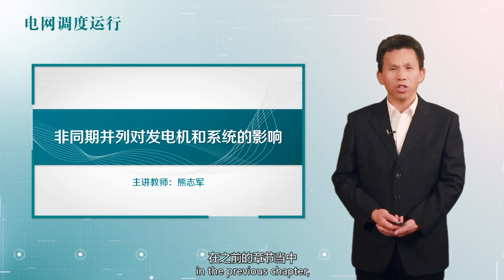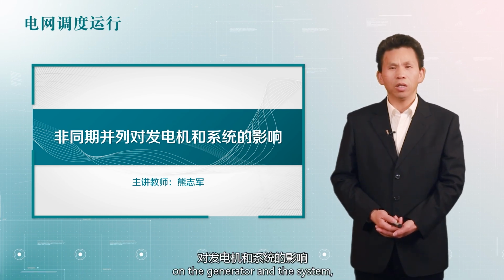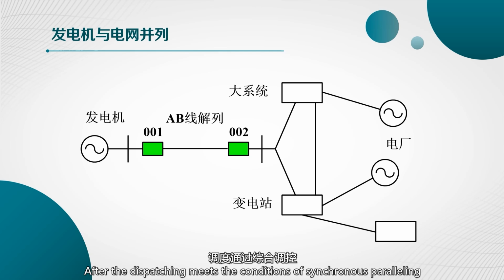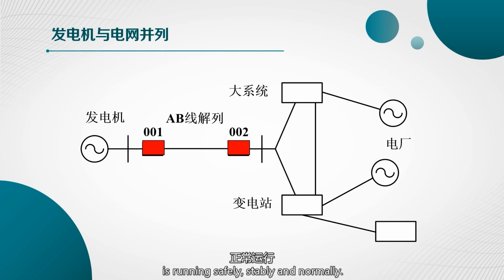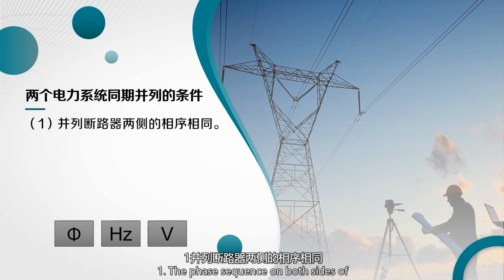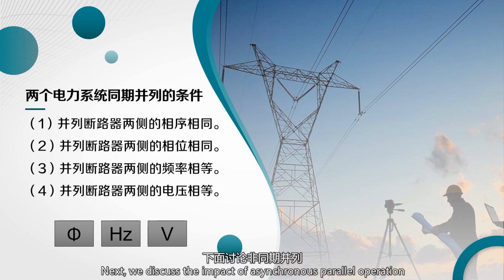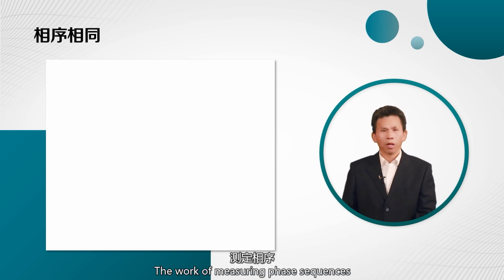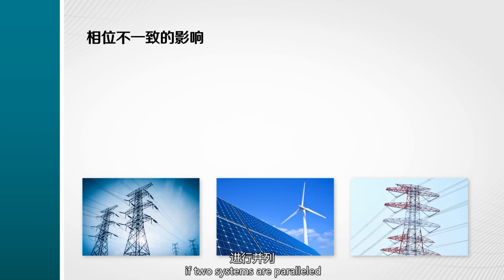3 2 Impact of asynchronous paralleling on generators and systems